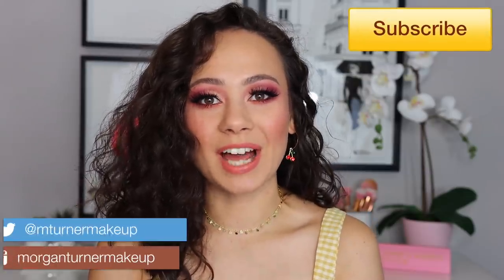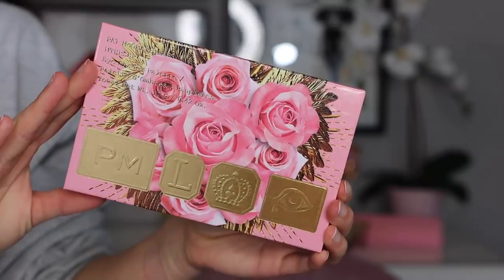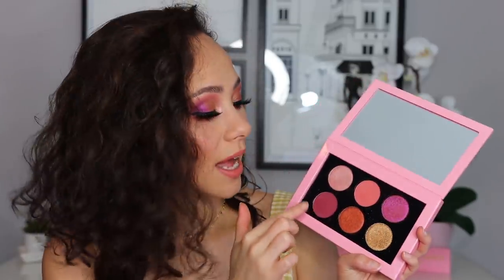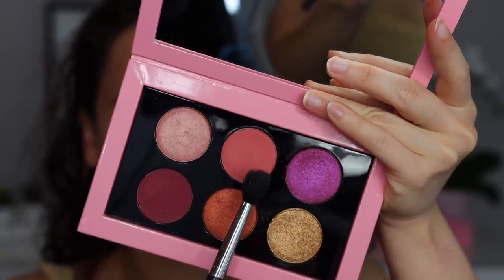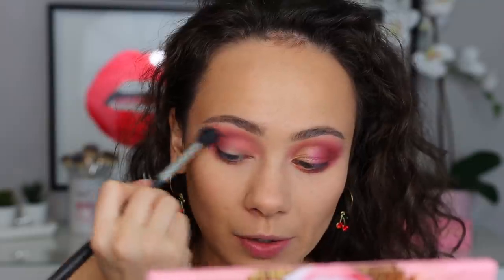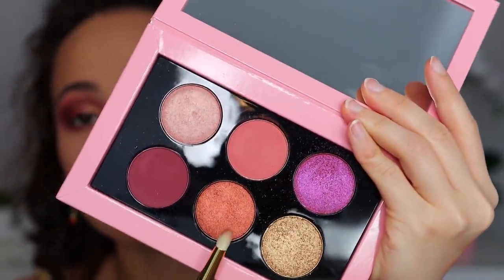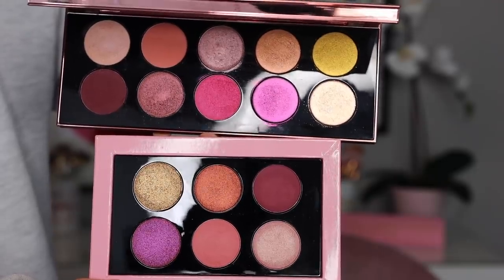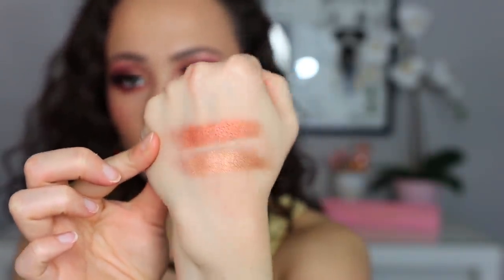Pat McGrath Labs MTHRSHP: ROSE DECADENCE // Review, Tutorial, Swatches & Comparisons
Hi guys! Today we will be reviewing the new Pat McGrath Labs Rose Decadence Palette! ENJOY!

What Else I'm Wearing:
It Cosmetics Your Skin But Better Foundation + Skincare (Medium Neutral 33)
Marc Jacobs Brow Wow Duo (Medium Brown)
Makeup Revolution Conceal & Define Concealer (C5)
Pat McGrath Labs Sublime Perfection Setting Powder (Light 1)
Em Cosmetics Illustrative Eyeliner
Colourpop Creme Gel Liner (Lover Boy)
Pat McGrath Labs Dark Star Mascara
Koko Lashes (Queen B)
Wayne Goss Lip Liner (Mauve)
Wayne Goss Lipstick (Dahlia)